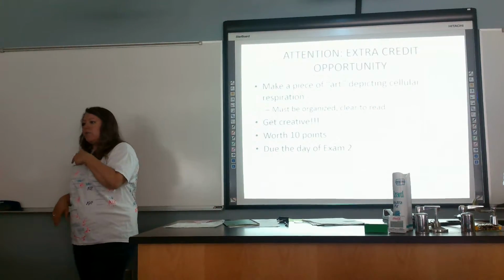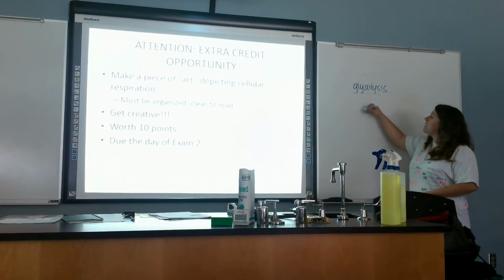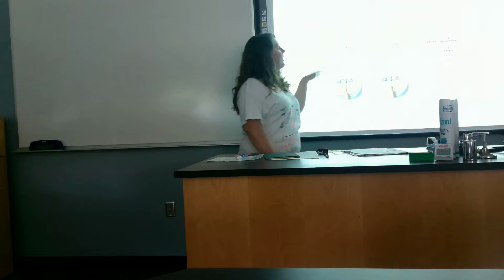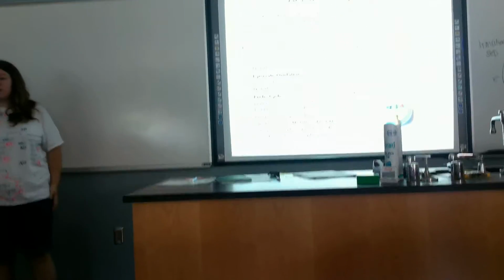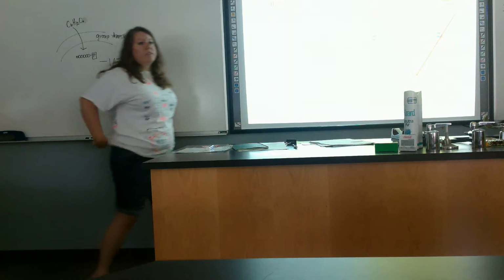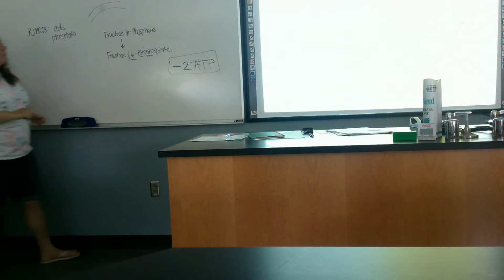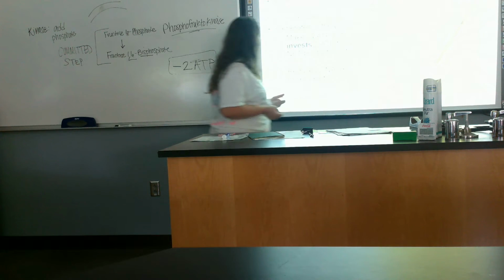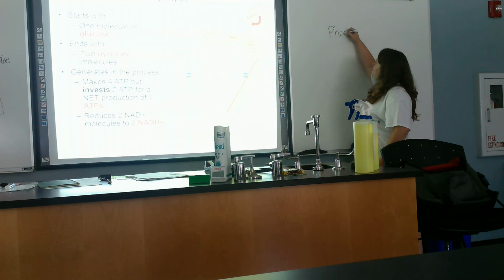Bio 4 of 5